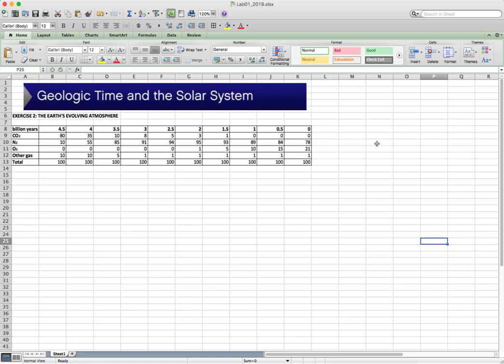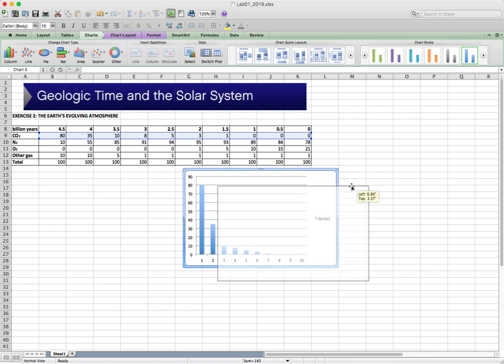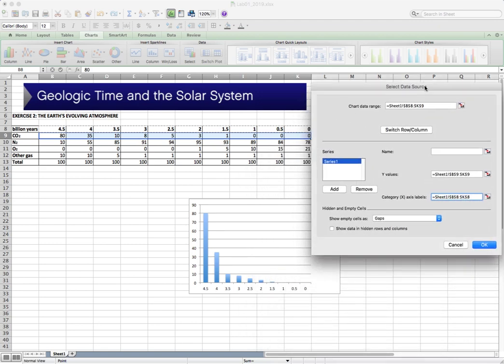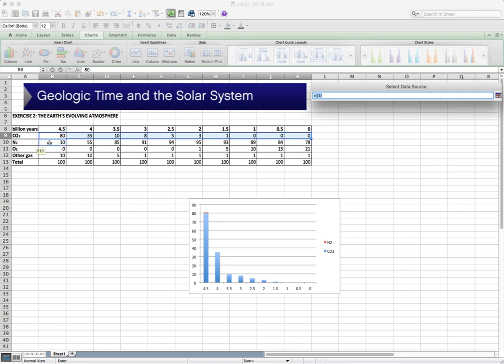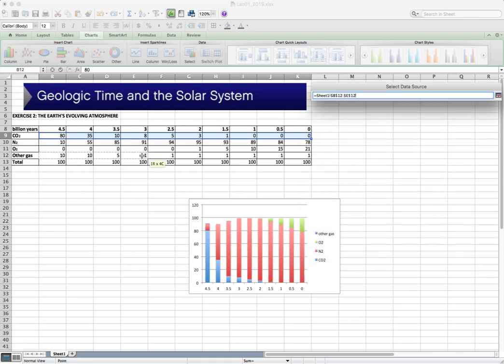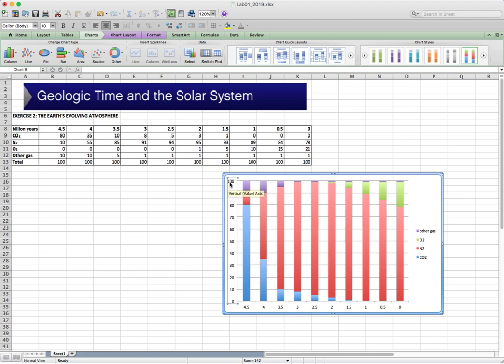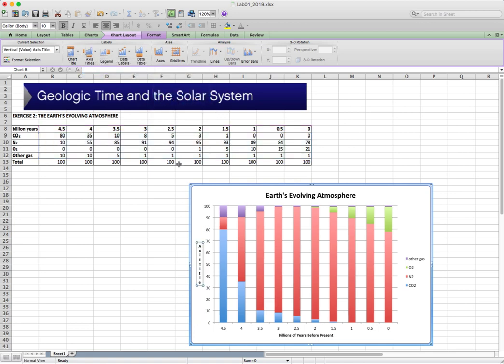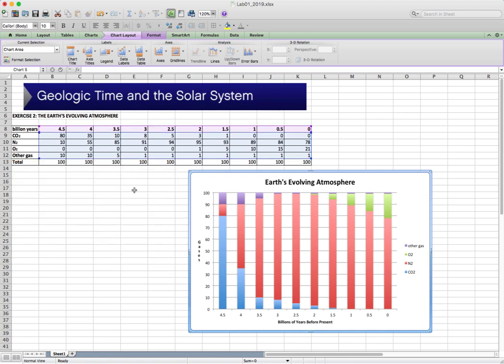Evolving Atmosphere Tutorial for Excel Graphing